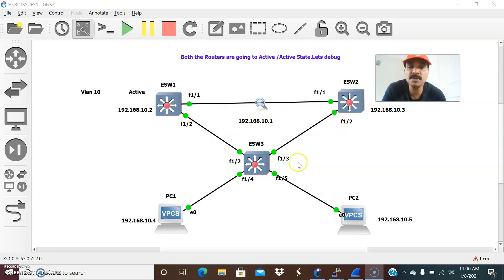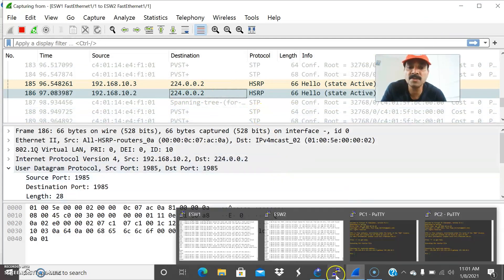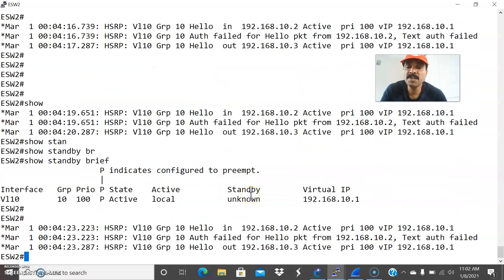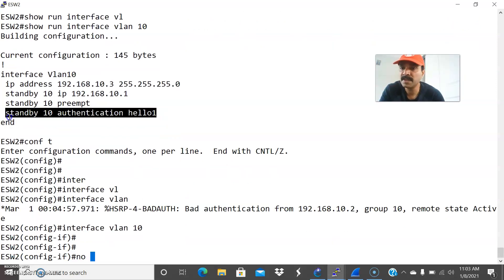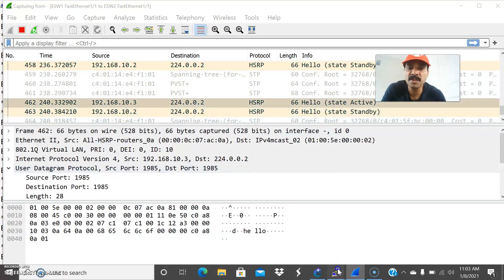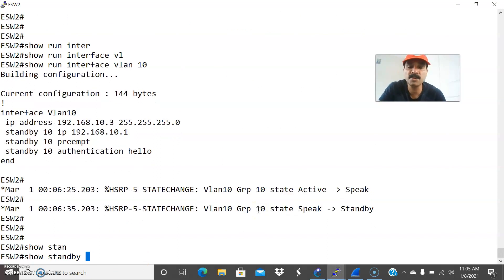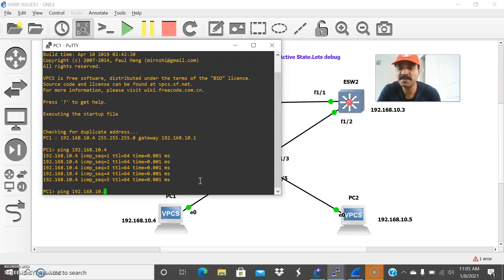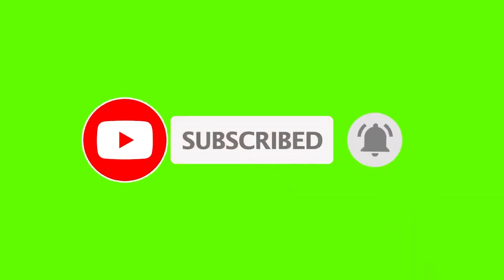HSRP Active Active Issues2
HSRP is a Hot Standby Routing Protocol which is also called Gateway Redundancy Protocol

In this topology i have configured ESW1 as the Primary and ESW2 as the secondary.

Due to some issues , both ESW1 and ESW2 going to Active-Active mode which can be due to access-list blocking HSRP communication or an HSRP Authentication issues.

Let's troubleshoot and Fix the issues. !